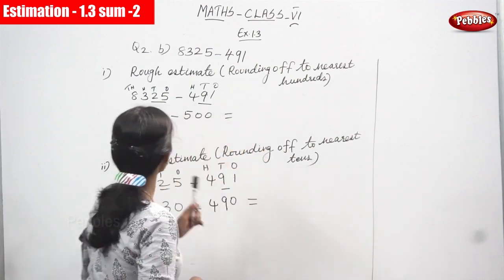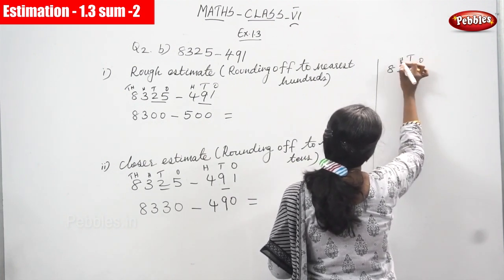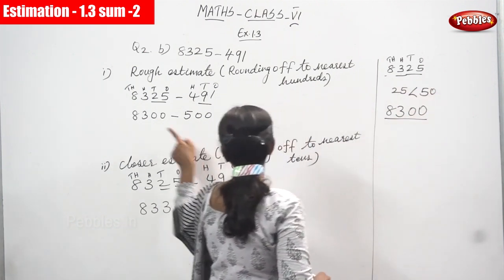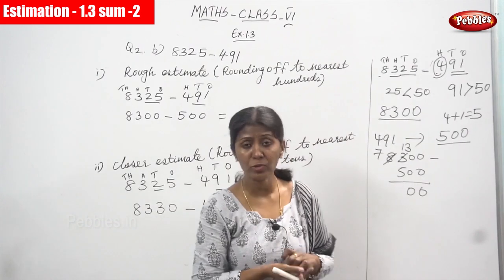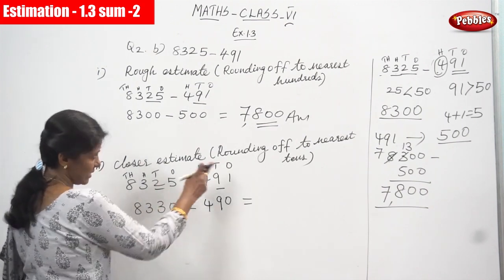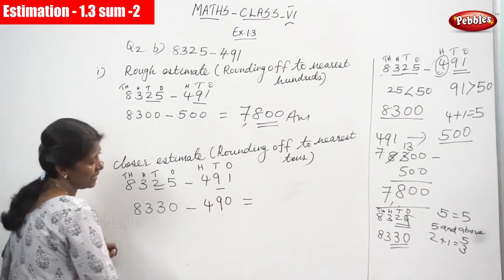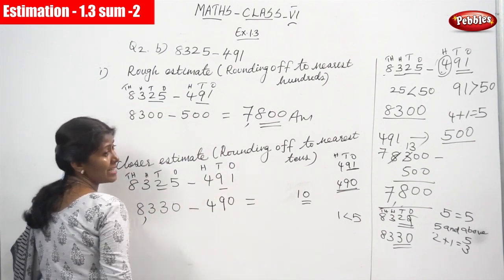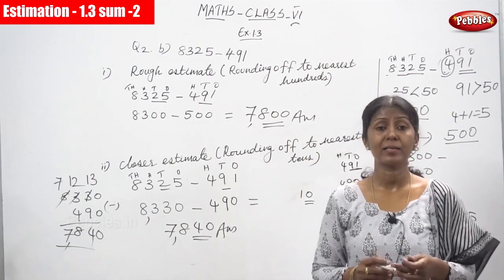6th Std CBSE Maths Syllabus | Estimation - 1.3 sum - 2 | CBSE Maths Part - 29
6th Std CBSE Maths Syllabus | Estimation - 1.3  sum - 2 | CBSE Maths Part - 29